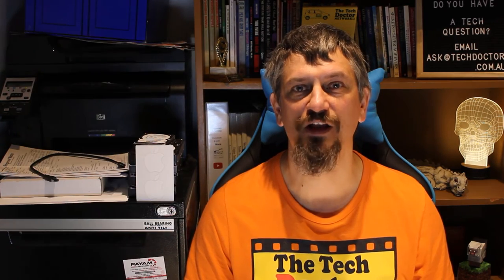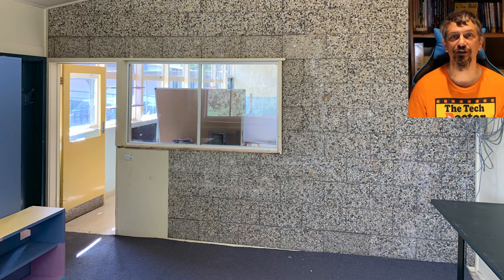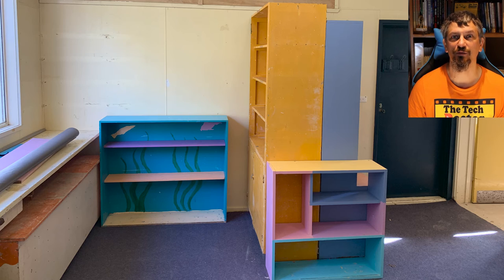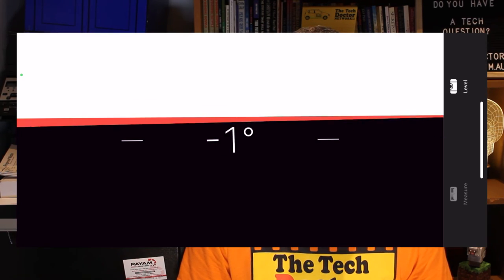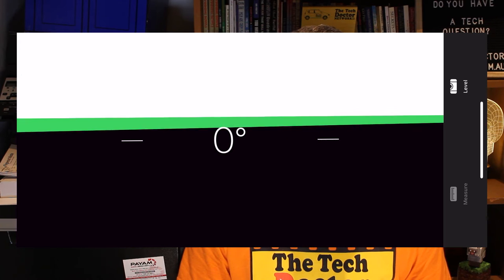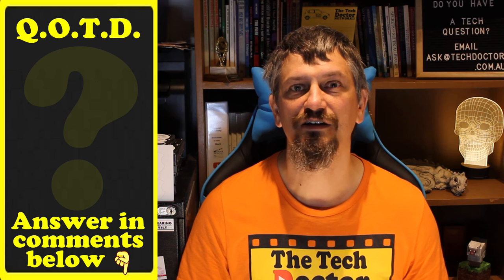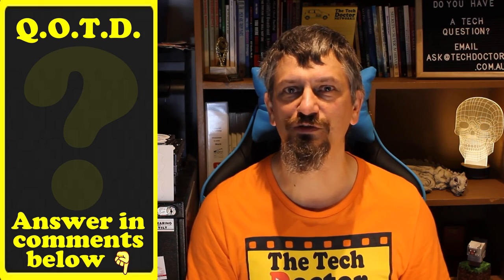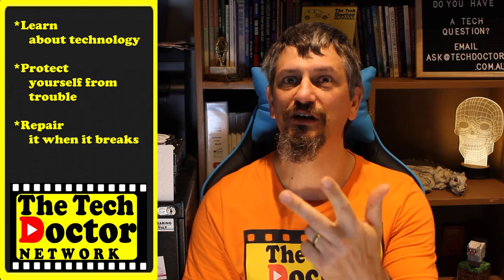189: My Favourite Apps #9 - Measure - Quickly measure things with your iPhone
My Favourite Apps #9 - Measure
Use the iOS Measure app to find the size of rooms, boxes or whatever you need, without digging in the second drawer or the shed to find your tape measure.

It takes a little practice, but this app can fairly quickly measure up a whole room for carpet or the size of a box for shipping.